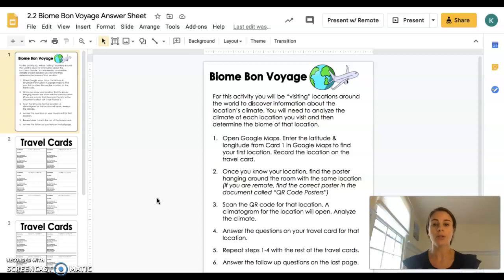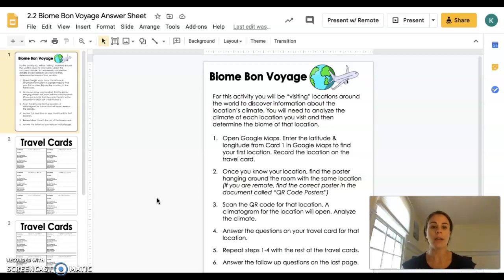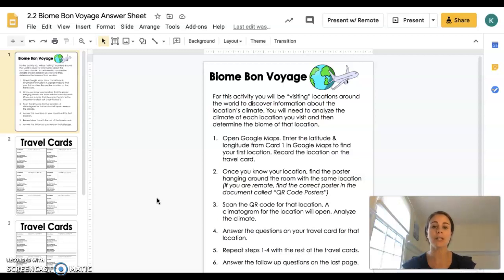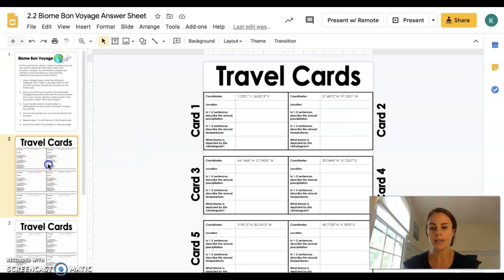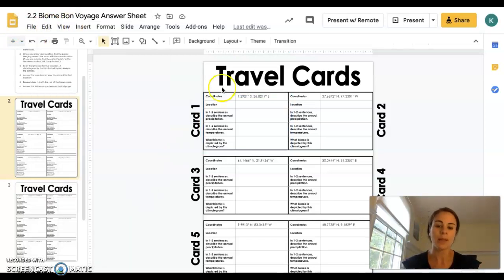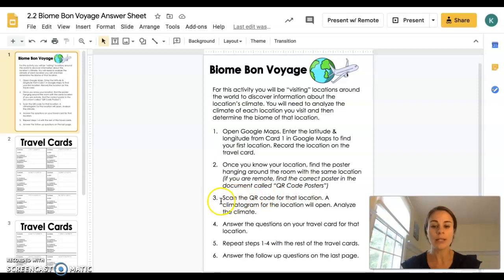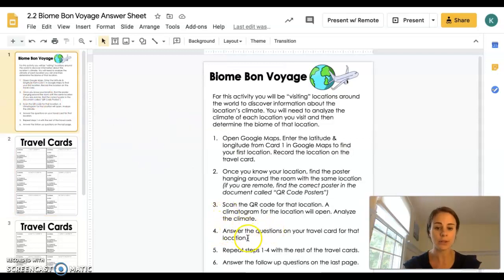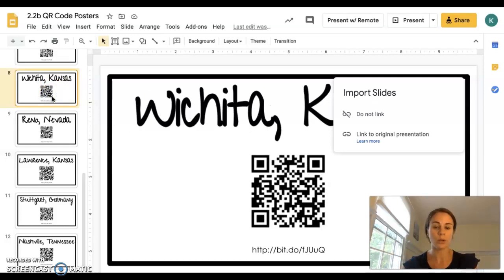Biome bon voyage directions